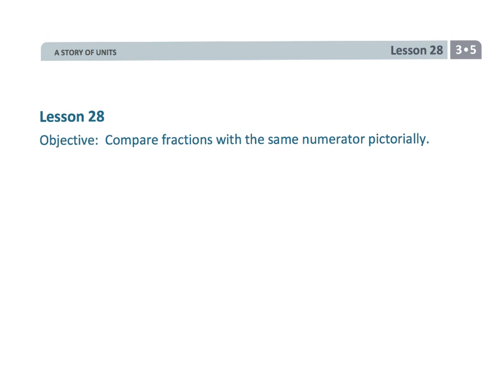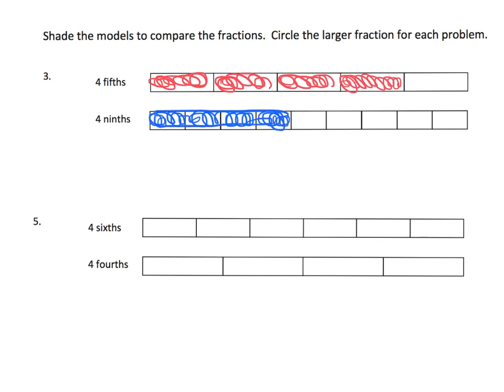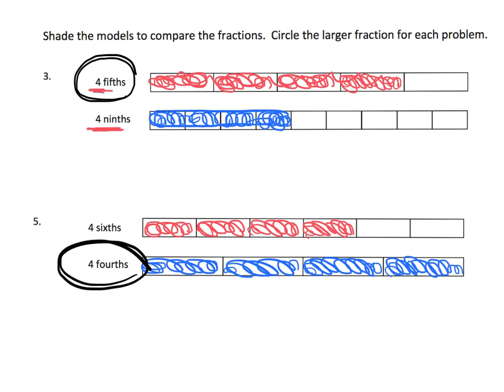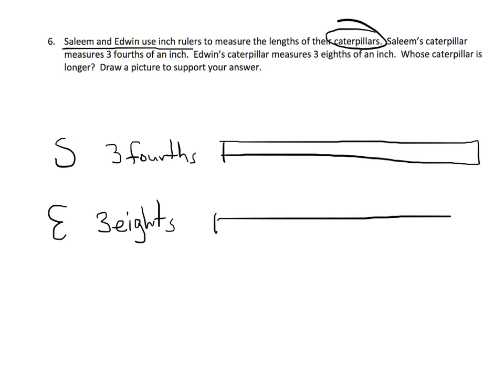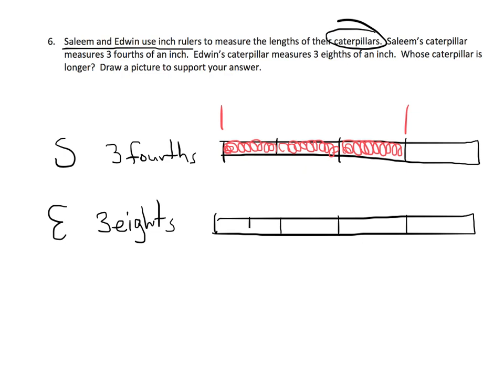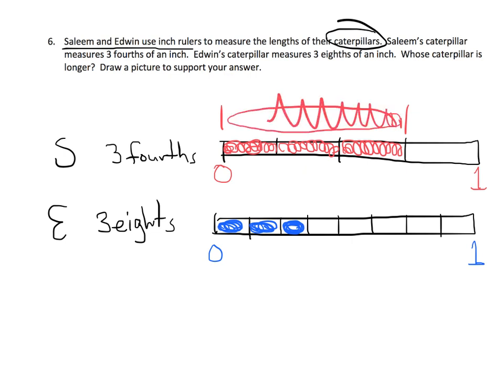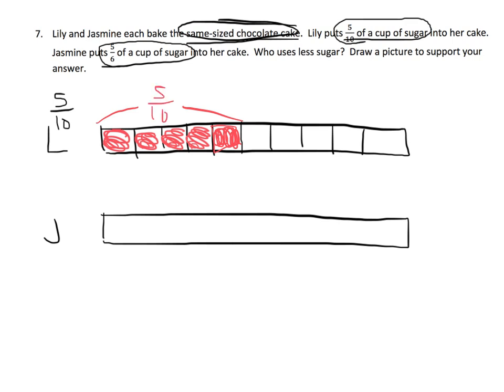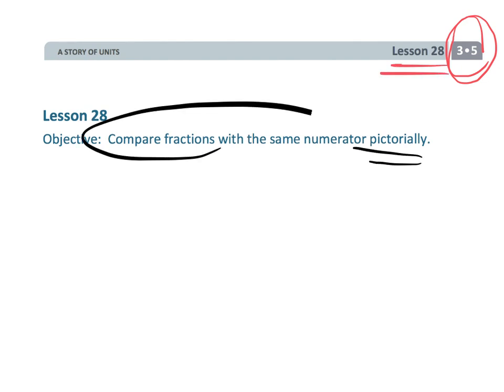Eureka Math Grade 3 Module 5 Lesson 28